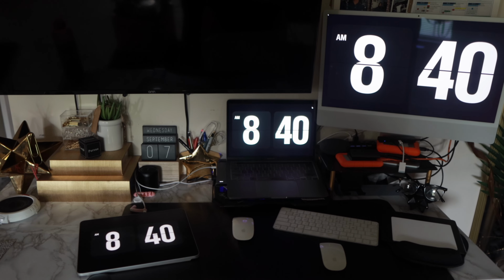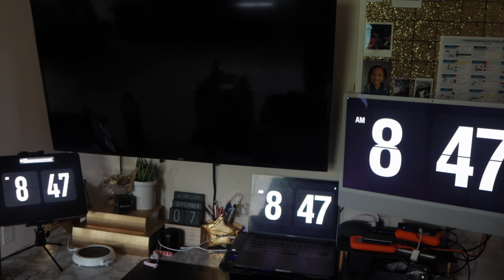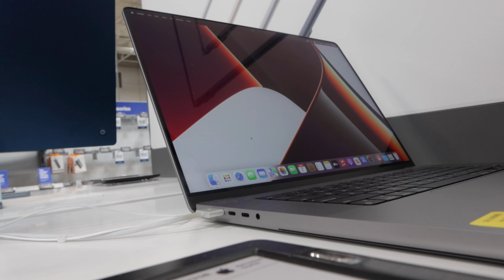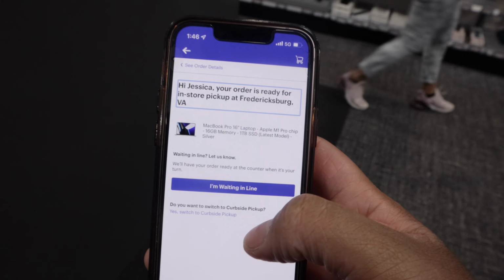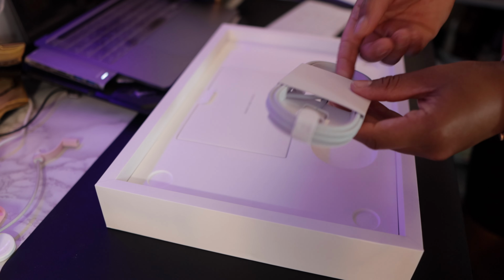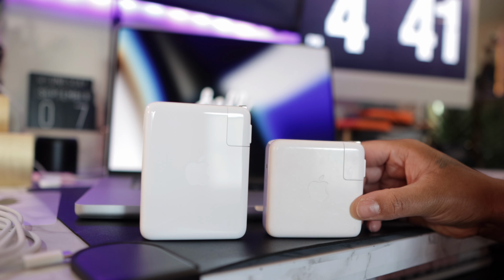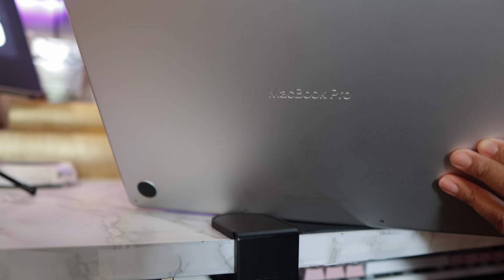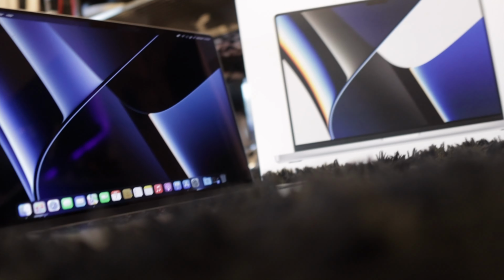16" MacBook Pro M1 Pro | Streamlining My Workflow - Is It Still A Viable Option in 2022? | Jess4TV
What is up Cousin! I've been in an editing funk so I literally 'bought' myself up out of it 💰💻!

MacBook Pro 16 inch M1 Pro 16GB Unified Memory 1TB SSD

Love, Live, (My) Life...Jess4TV💛

💛Make sure you are watching this video in 4K for the best quality, because we are all about providing you with high quality content for your entertainment pleasures!

To check out their ample diverse selection of music, use my referral

💛Hair that I've been rocking in my videos:
Butterfly Locs
Jumbo Twists
Passion Twists

💛Have a YouTube or looking for a good App before starting a channel?

💛F A Q:
Name: Jessica Monee' | Birthday: December 23rd | Age: 32 | Race: African American/Black | Height: 5'2 1/2 | Location: DMV
Daughter: Named Jia Bella, born January 8th, Age 5